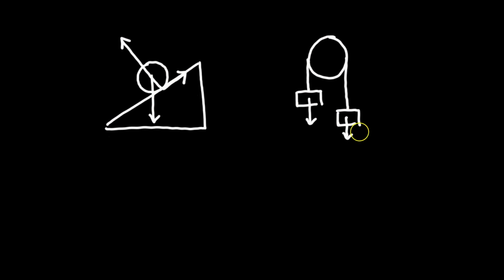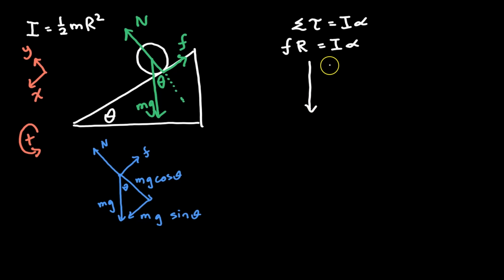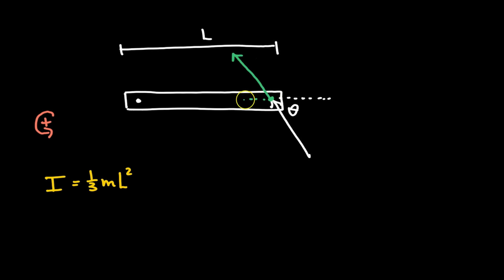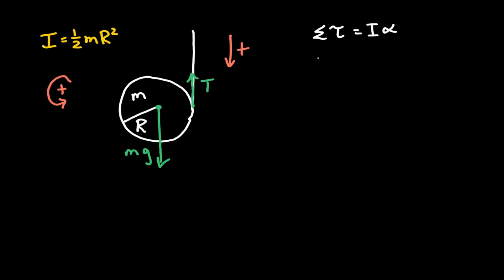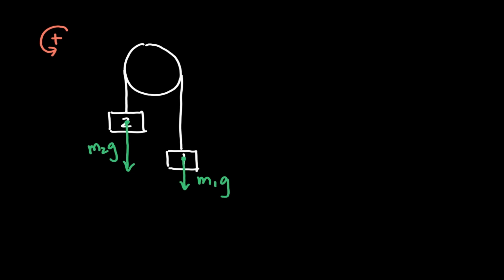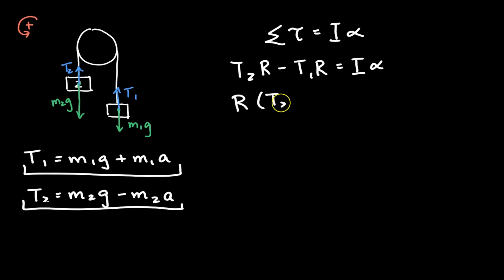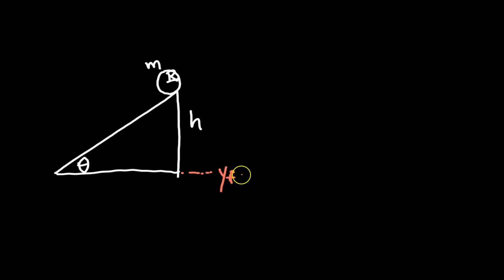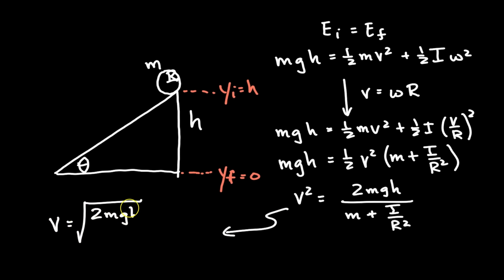5 Rotational Motion Problems You MUST Know for AP Physics 1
In this video, you’ll learn how to solve five classic rotational motion problems that increase in difficulty, including rolling without slipping, torque on a rod, a yo-yo system, pulley dynamics with rotational inertia, and energy methods for rolling objects. You’ll see a clear, step-by-step approach using both rotational dynamics and energy conservation, including how to define your system, choose axes, draw force diagrams, apply torque and Newton’s second law, and connect linear and angular motion.

⏰Chapters⏰
0:00 Solid Disk Rolling Down an Incline
3:12 Torque on a Rod About One End
4:32 Yo-Yo / String Unwinding
6:56 Pulley with Hanging Masses (Atwood with Rotation)
10:59 Rolling Without Slipping Energy Problem